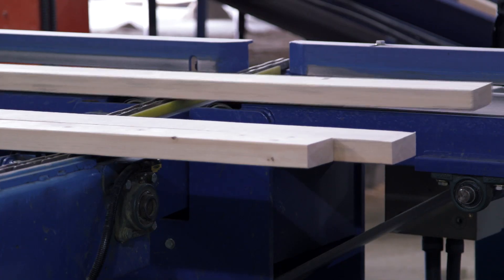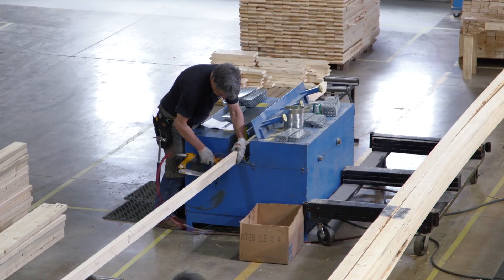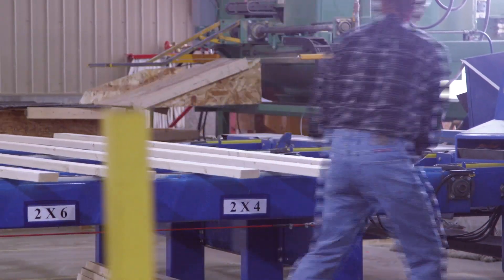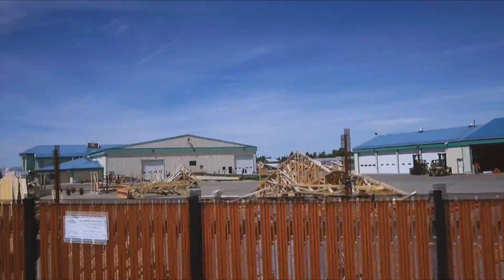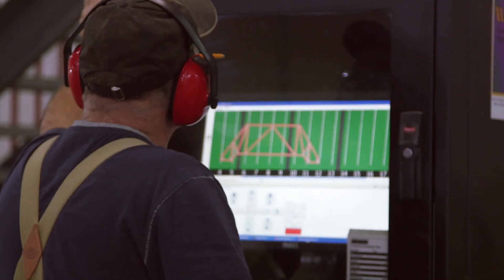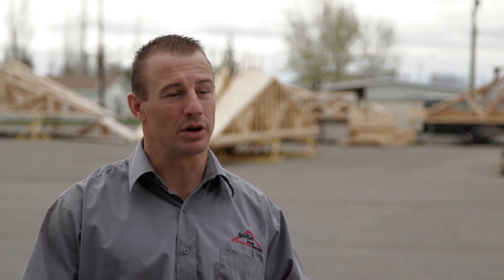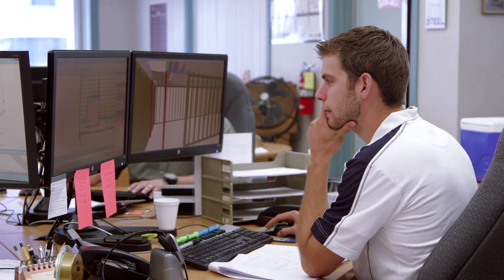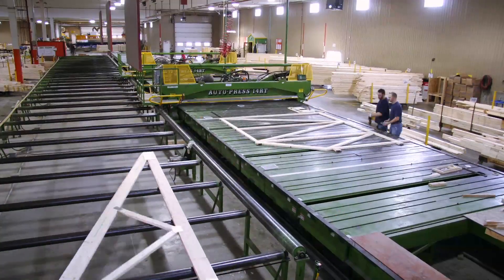Structural Truss Systems - Corporate Video - Fort Macleod - Alberta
Structuraltrusssystems.com is a booming truss manufacturing company in Fort Macleod using cutting edge technology. Serving all of southern and central Alberta, BC and Saskatchewan.

(Produced with a Canon 300c, Canon 60d, MoVi M10, Canon 5D Mark 3, two drones, and a forklift.)